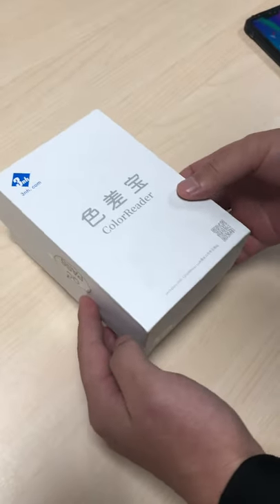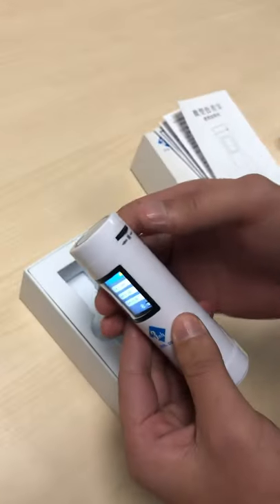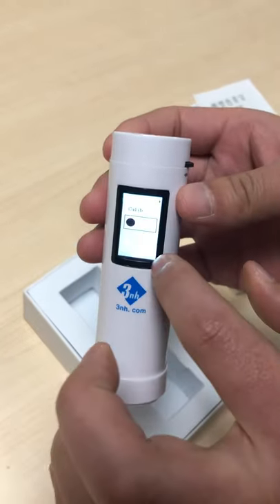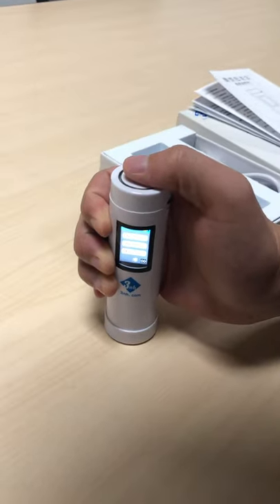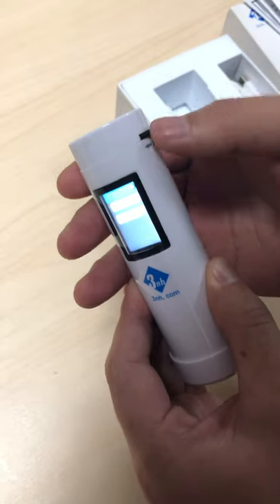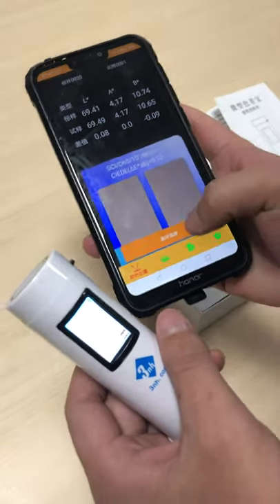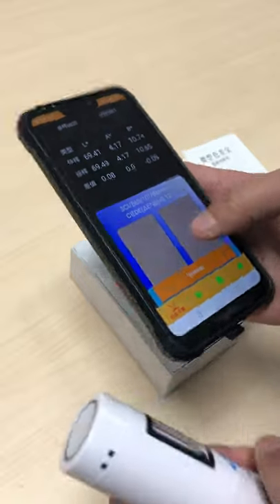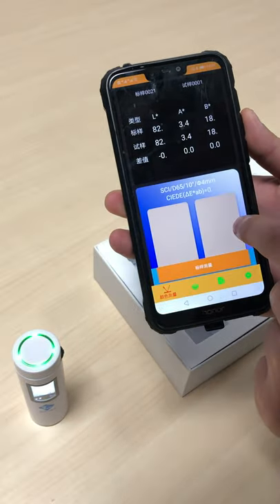CR3 color reader operation video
3nh new model CR3 color reader can connect to phone APP software and very easy to use.